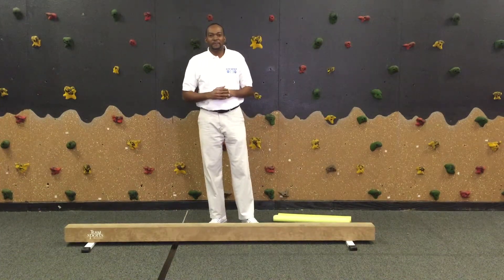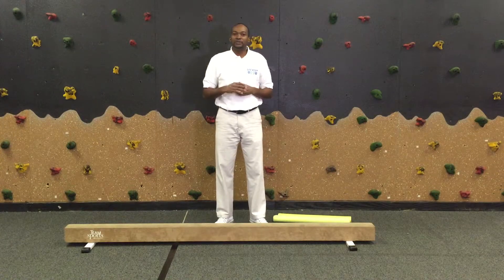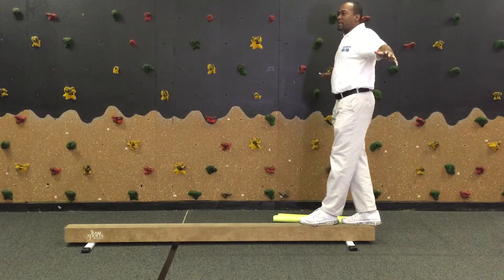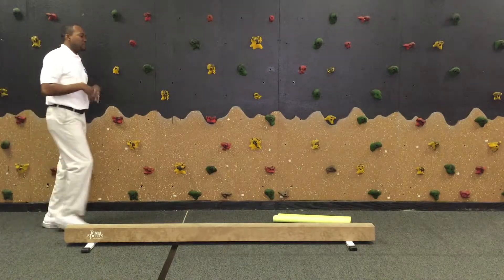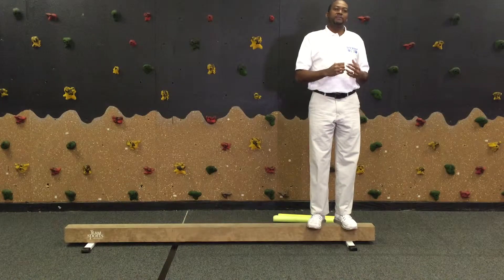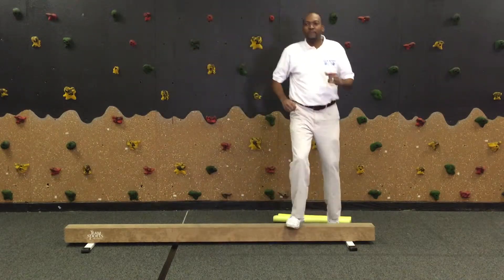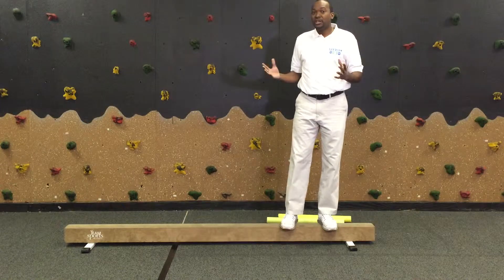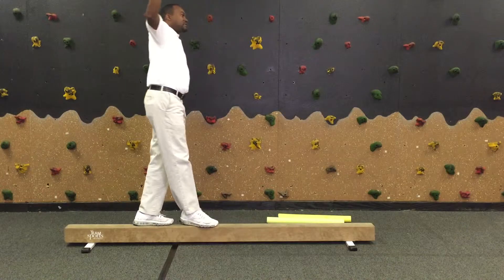Dynamic balancing techniques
Balancing techniques on balance beam. LCF Kids n Falls Church, VA and Ashburn, VA. We work with children with special needs on gross motor skills, sports skills, coordination, sensory integration, auditory processing, and social skills.